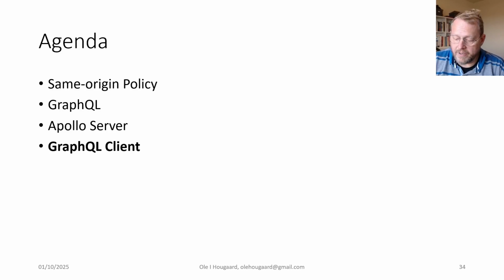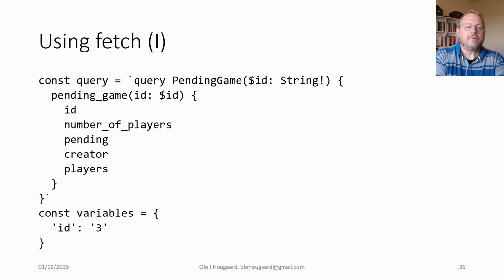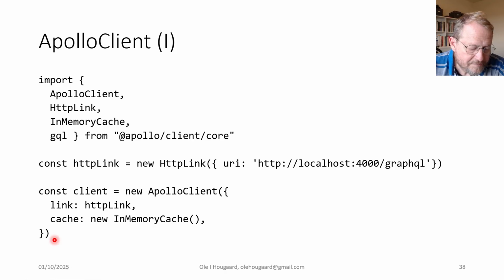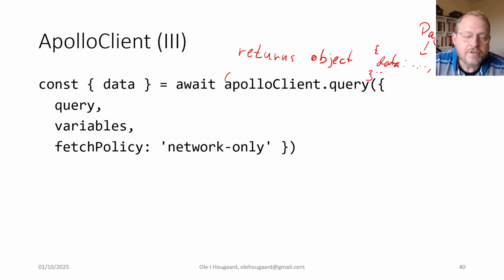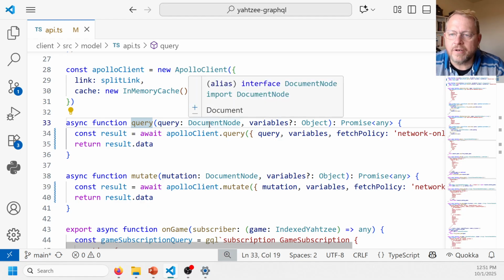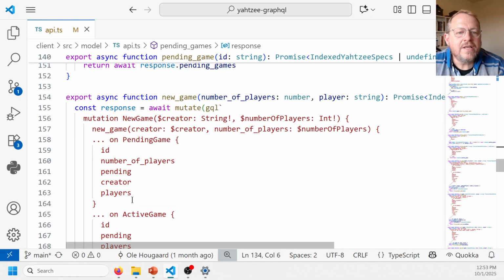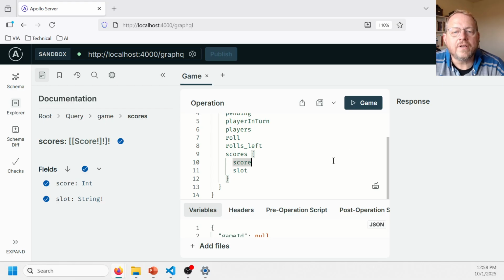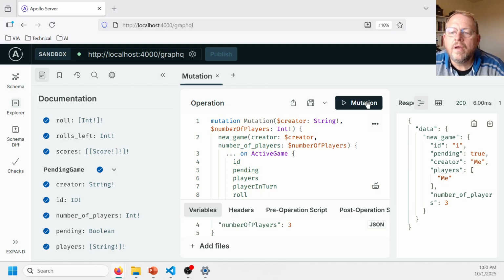Client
How to add a client using either fetch or ApolloClient.